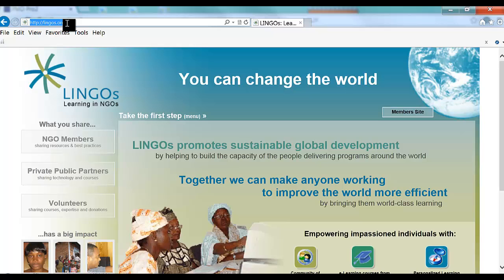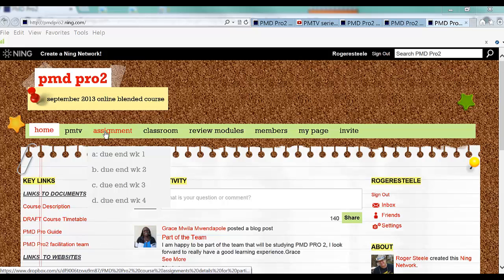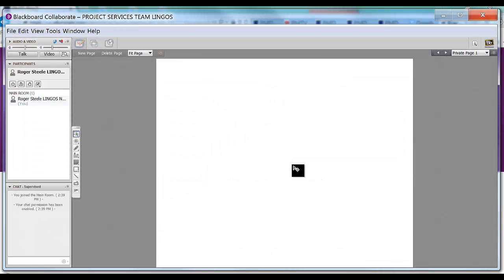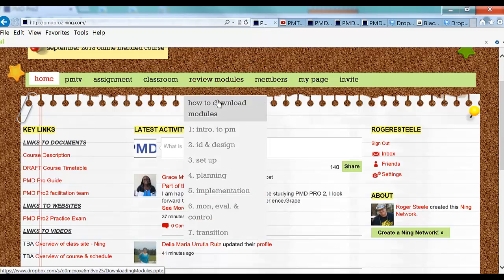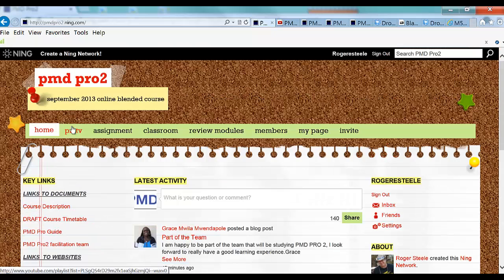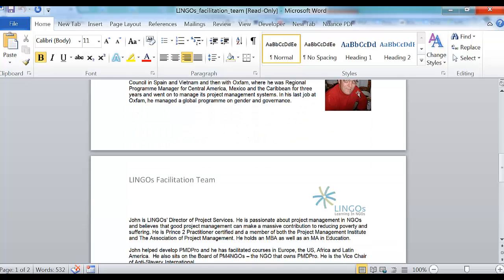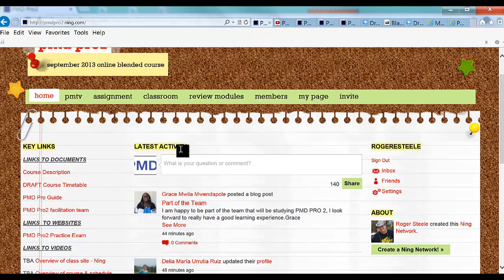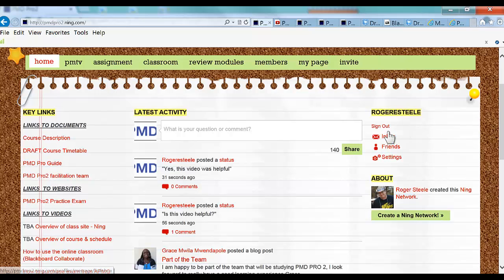Overview of PMD Pro2 class site NING